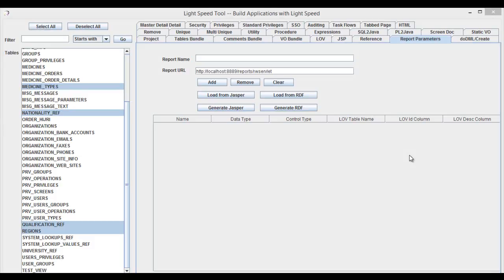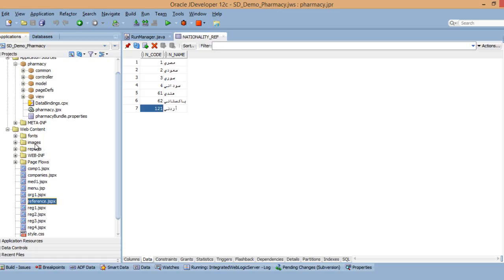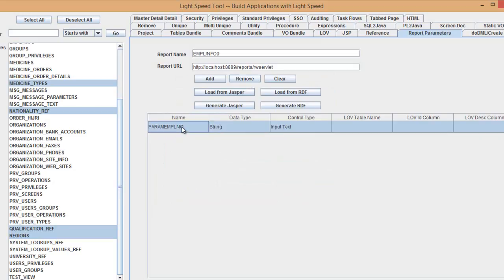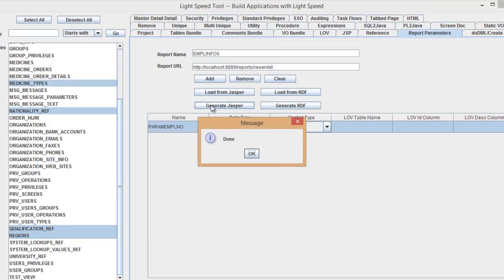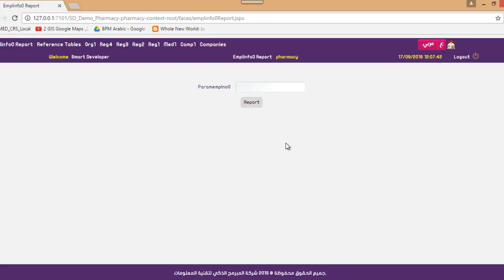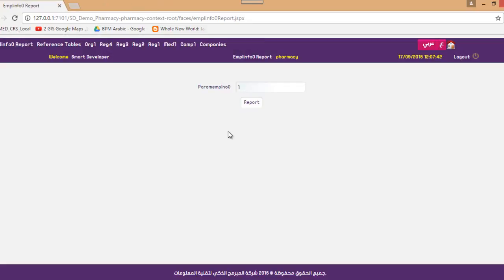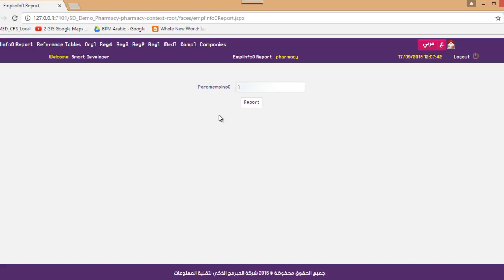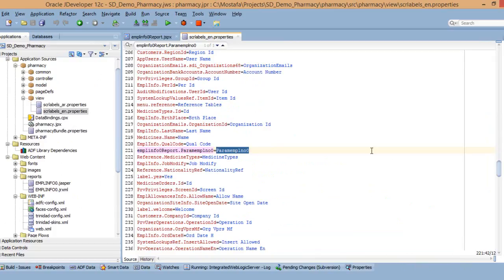07 report parameter screen